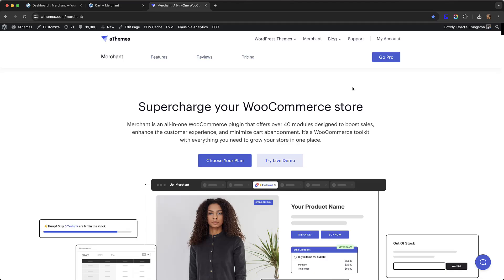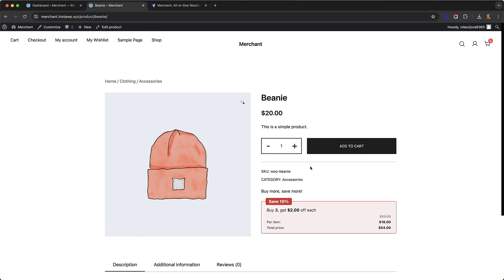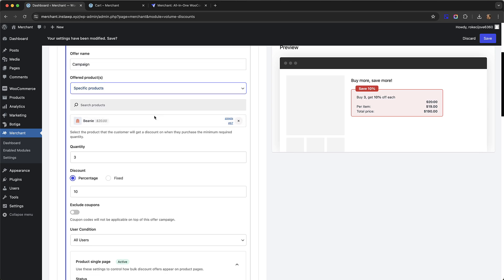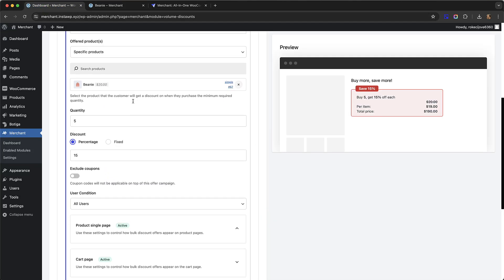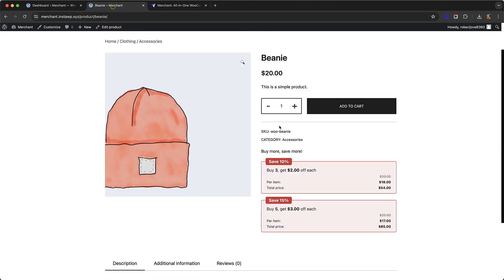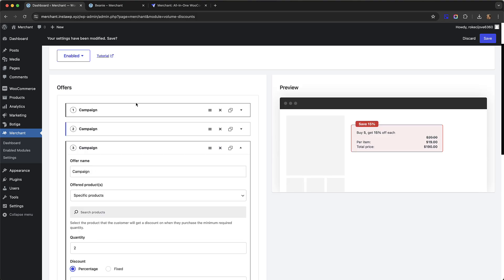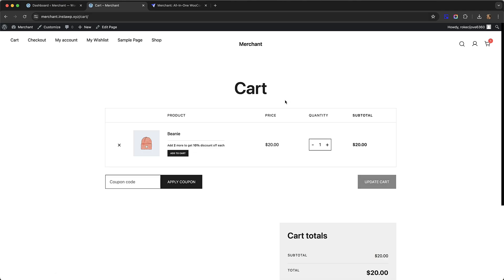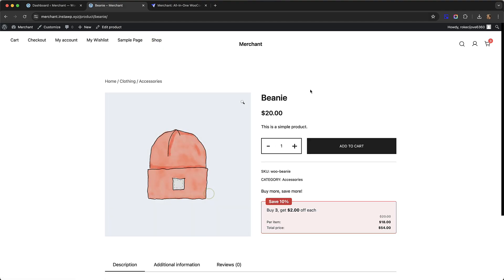How To Create Bulk Discounts in WooCommerce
Learn how to create bulk discounts in WooCommerce using Merchant Pro. In this step-by-step tutorial, I'll show you how to:

- Set up bulk discounts that apply to all products, specific products, specific categories or tags
- Create tiered bulk discounts
- Use bulk discounts as cart page upsells to drive more sales

Boost your sales and encourage customers to purchase more by offering enticing bulk discounts! With Merchant Pro, you can easily set up and customize bulk discounts for your WooCommerce store.

00:00 Intro
00:16 Enabling the Bulk Discounts module
00:26 Creating a bulk discount that applies to all products
01:19 Adding a bulk discount to the cart
01:41 Creating a bulk discount for specific products
01:56 Creating a tiered bulk discount for a specific product
03:13 Module settings
04:37 Bulk discounts as cart page upsells
06:09 Outro